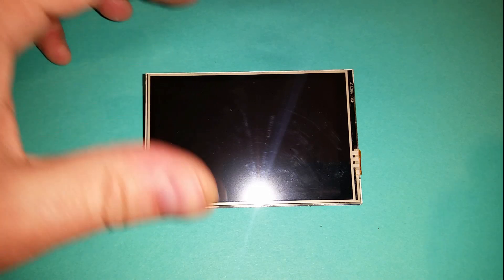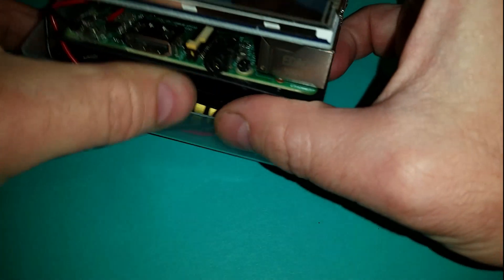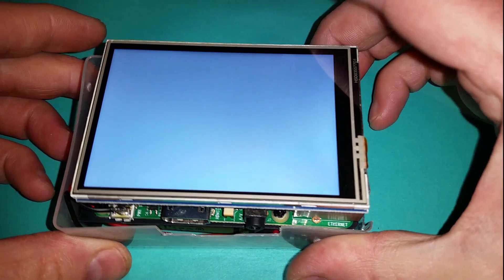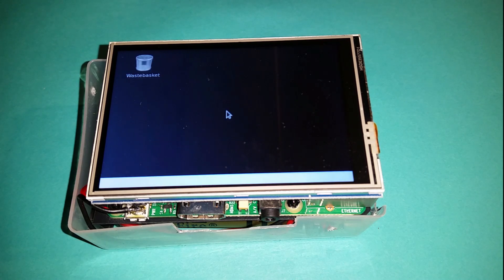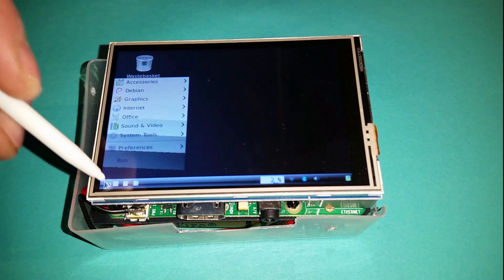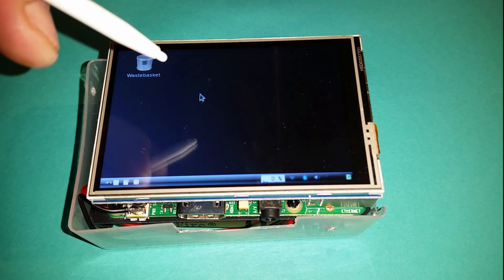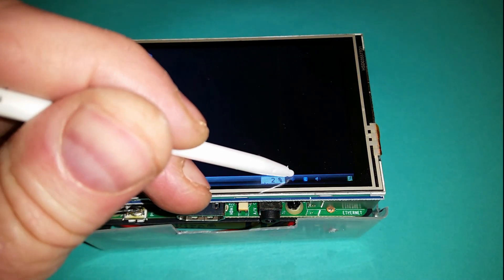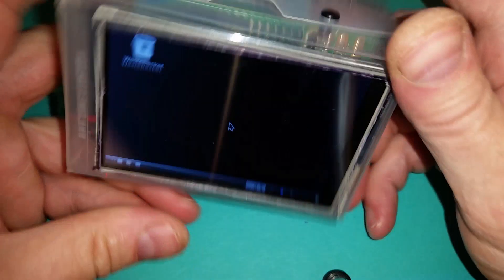Raspberry Pi 3 5mm Colour LCD Touch Display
This is an independent overview of the display, this is not an advertisement.

3.5 Inch 480x320 TFT Display with Touch Screen
Model : RPA03510R